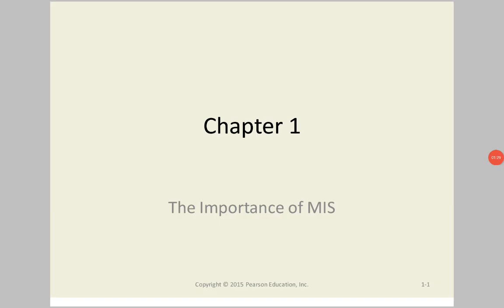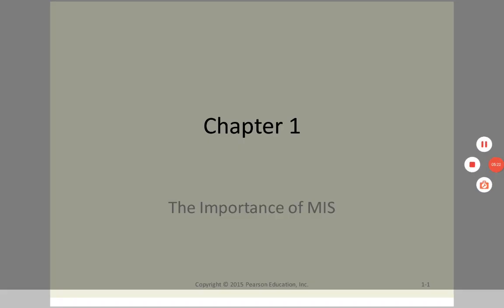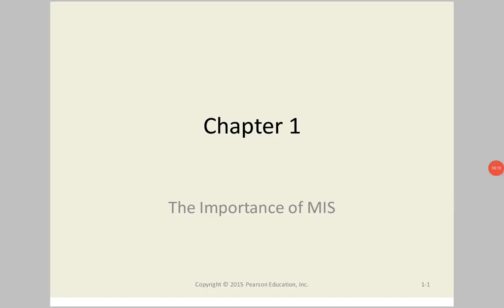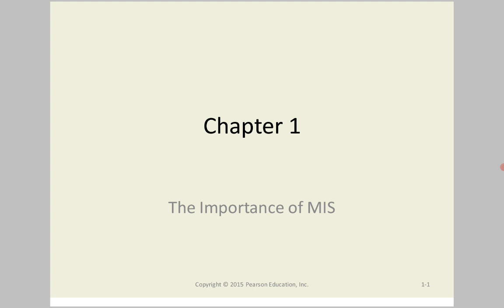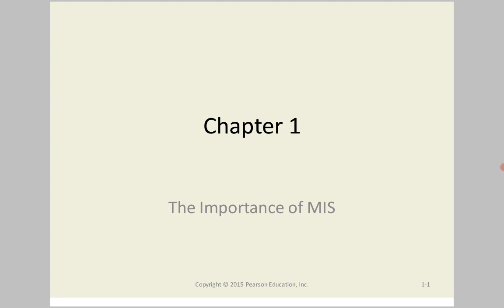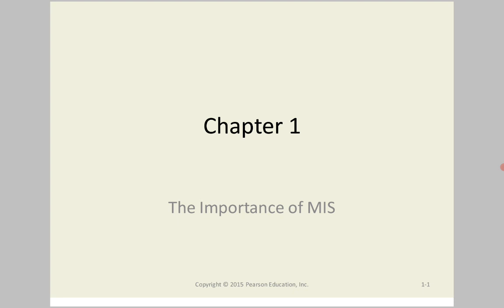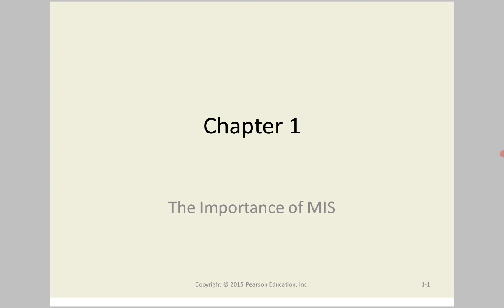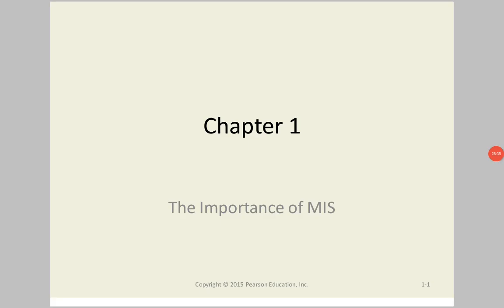III BCOM CA SEM VI MIS-2